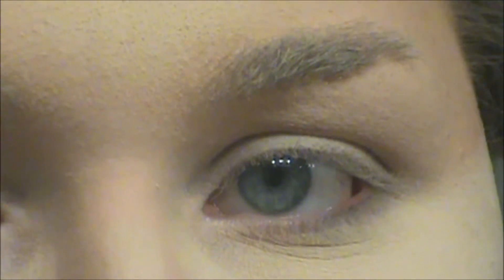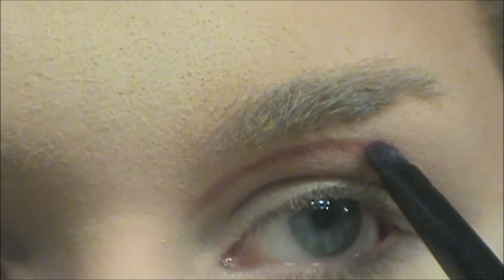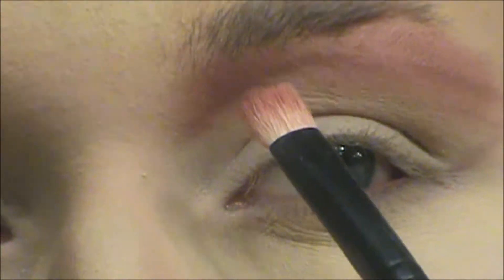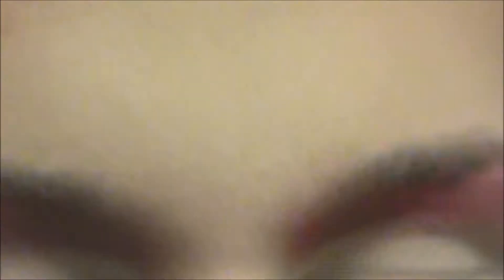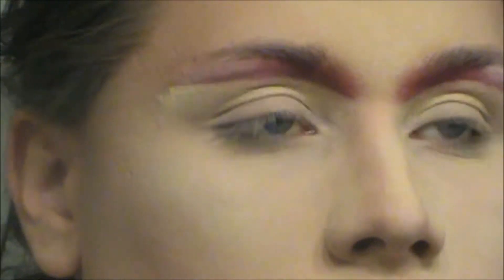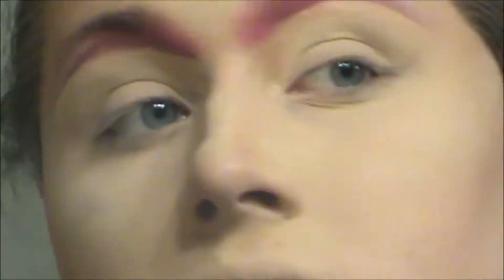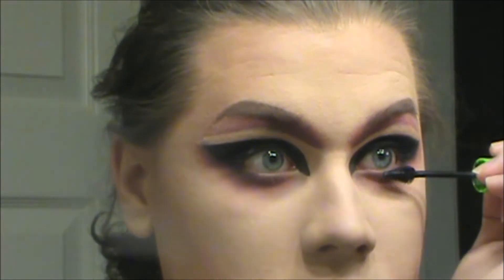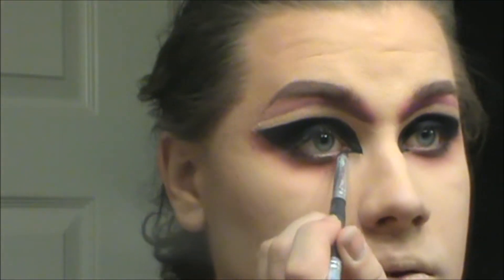BASIC DRAG TUTORIAL {RED EYES & DARK LIPS}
Hey Gurl Hey!

Today, we are doing a red eye look, and dark brown lips! I did use some limited edition stuff in here (it seems that is all my collection is made up of, but I digress) but you can totally switch the colors up to fit what ever look you want.

This video is kinda long, but I thought it was important to show you all the whole process that I take to get into the fantasy. New tutorials wont have the foundation stuff, just the eyes and lips possibly.

XOXO, JEM